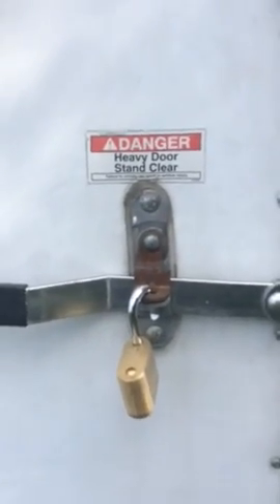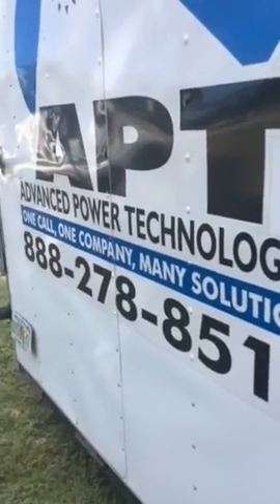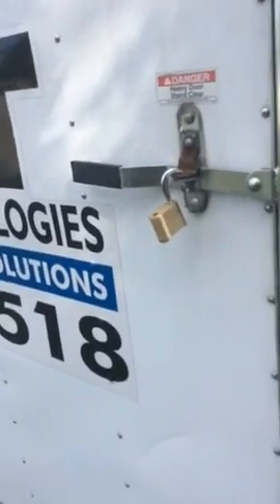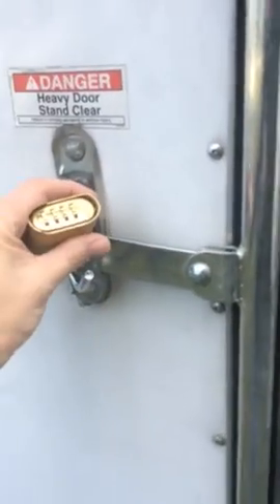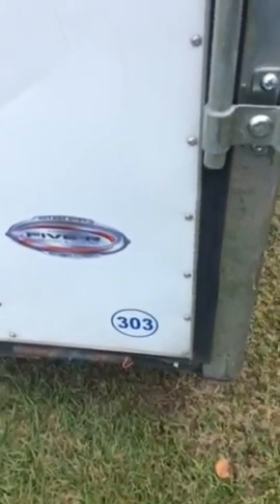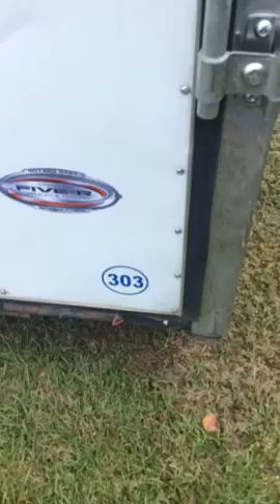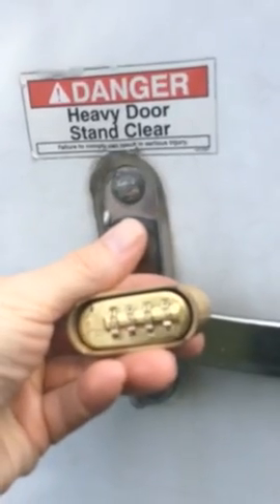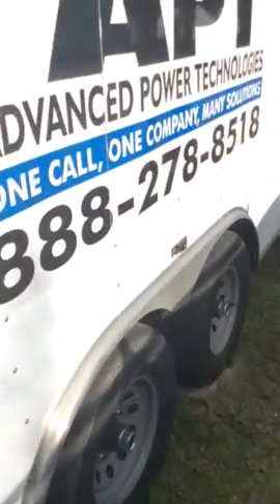Trailer locks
Trailer lock combination